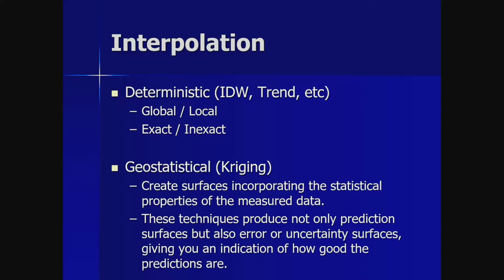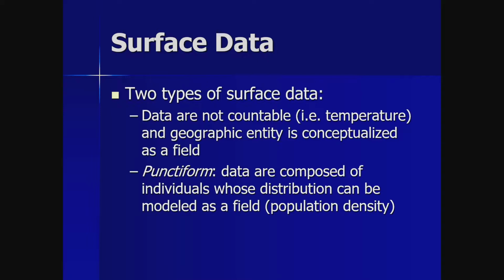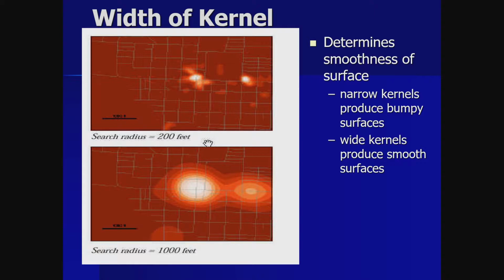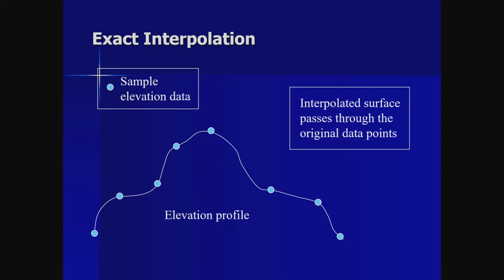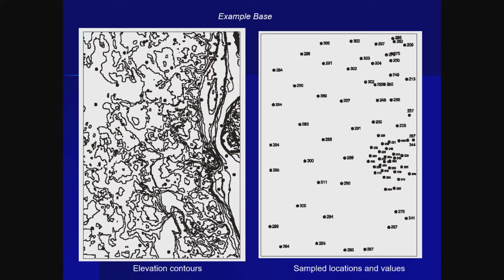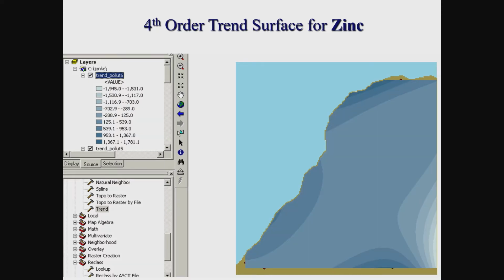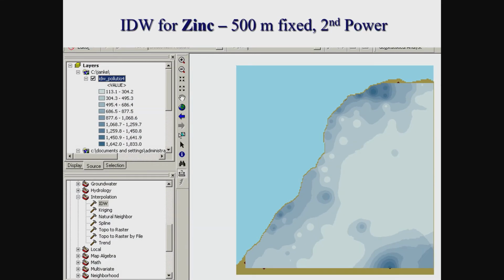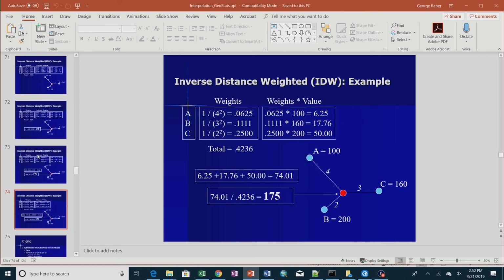GHY, 418, 518 - Interpolation - Part 1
GHY, 418, 518 - Interpolation - Part 2